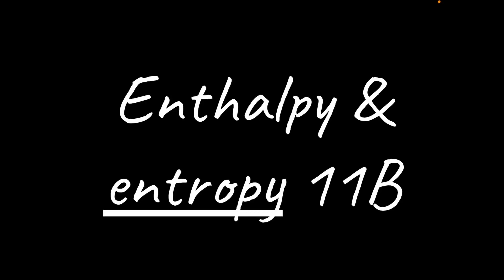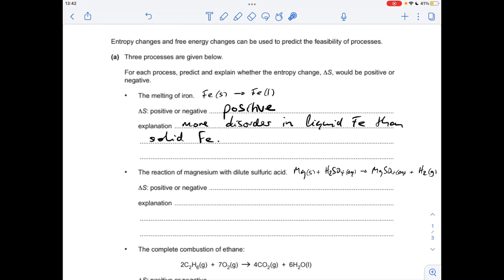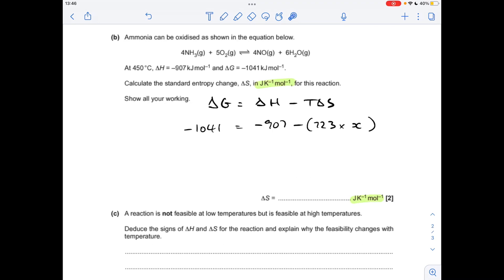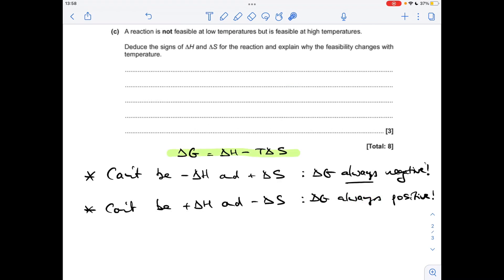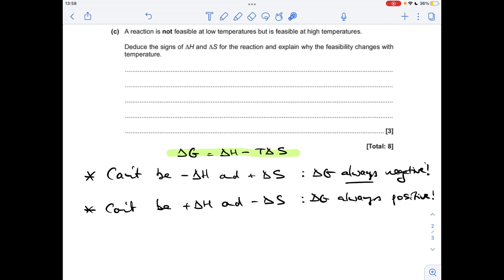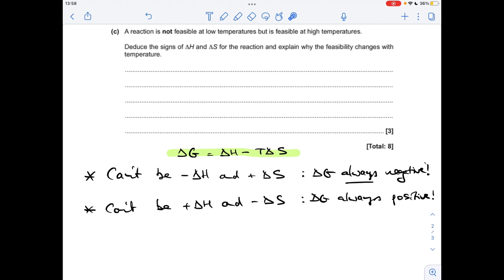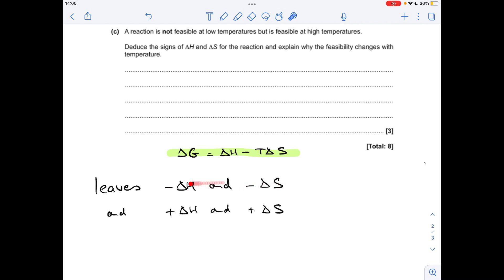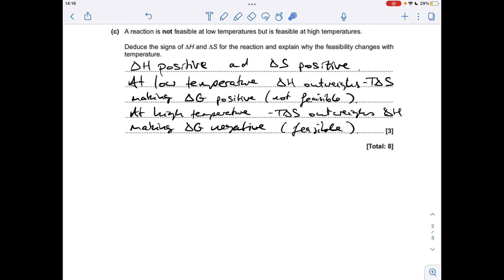A LEVEL CHEMISTRY EXAM QUESTION WALKTHROUGH - ENTHALPY & ENTROPY 11 B